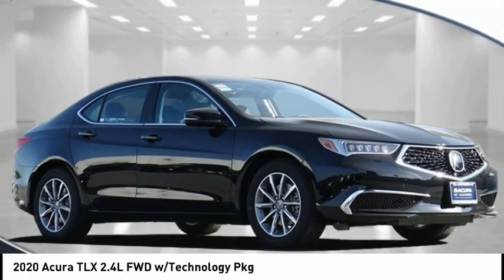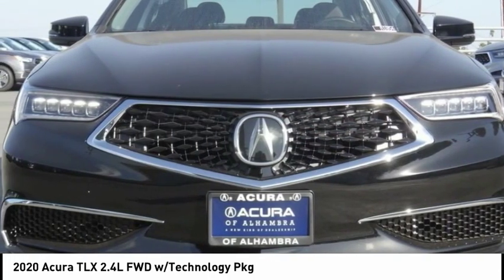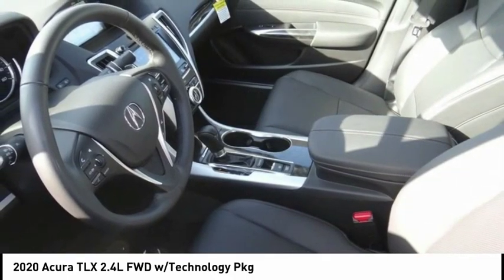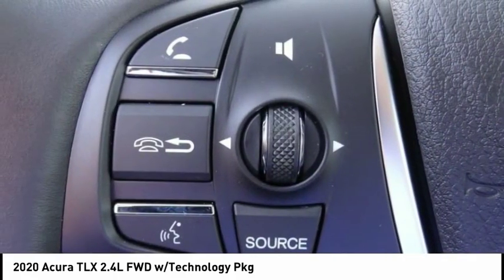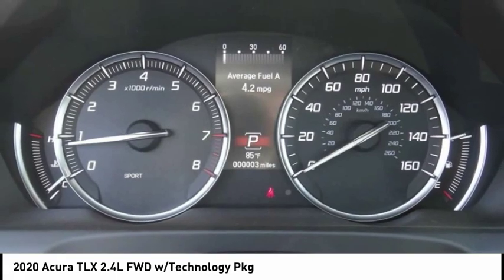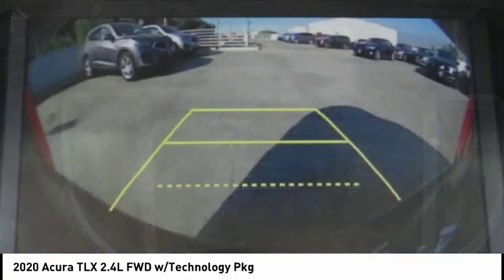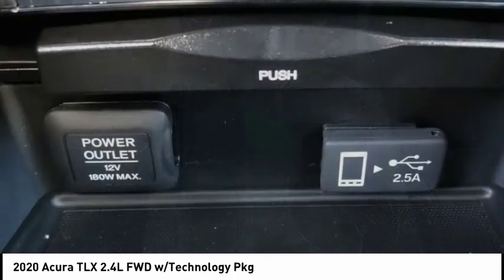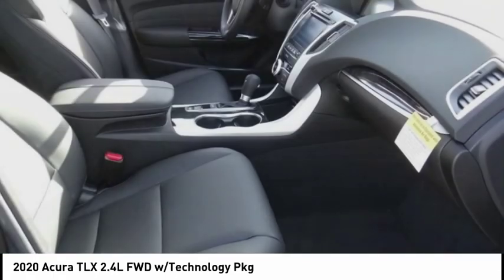2020 Acura TLX MONTEREY PARK ROSEMEAD EL MONTE MONTEBELLO LOS ANGELES A1854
2020 Acura TLX 2.4L FWD w/Technology Pkg

Alhambra Acura
1700 W. Main St.

Black Pearl 2020 Acura TLX 2.4L Technology Pkg FWD 8-Speed Dual-Clutch 2.4L DOHC 16V